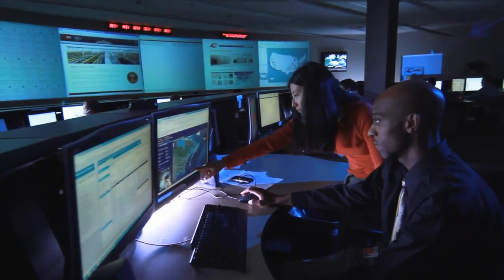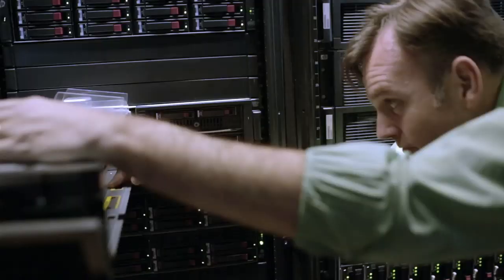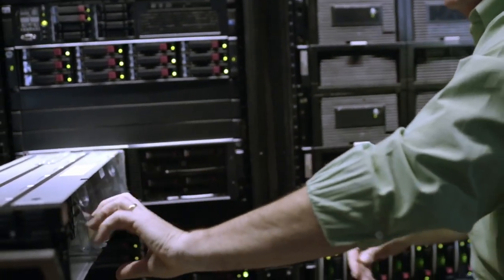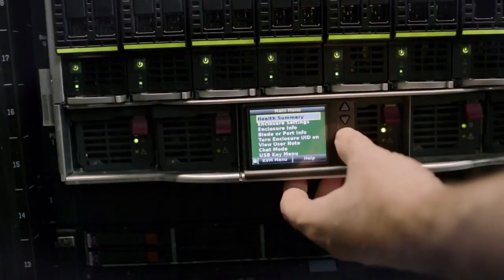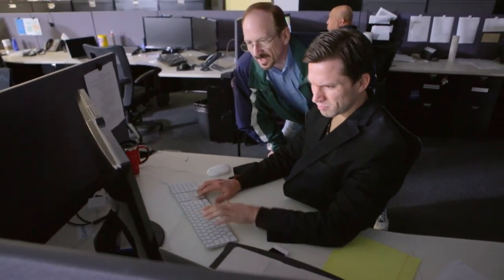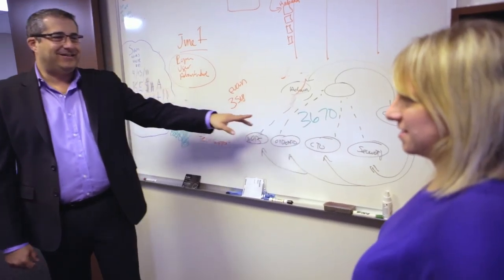HP Make it Matter | Diversified Agency Services